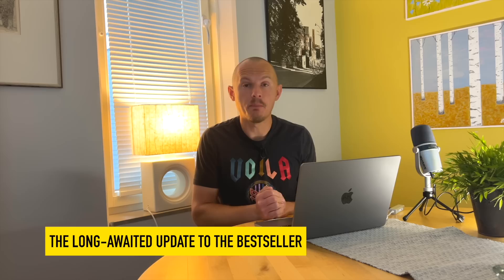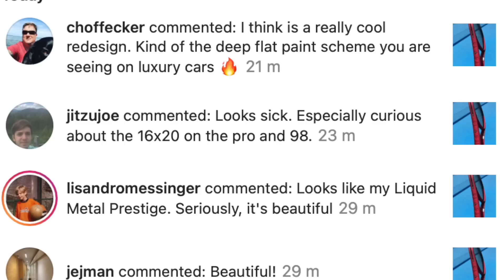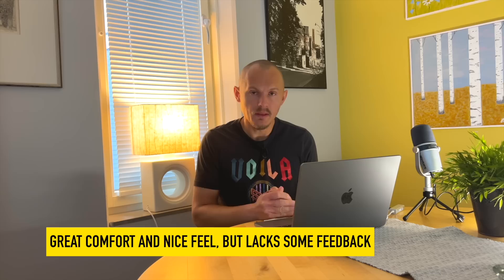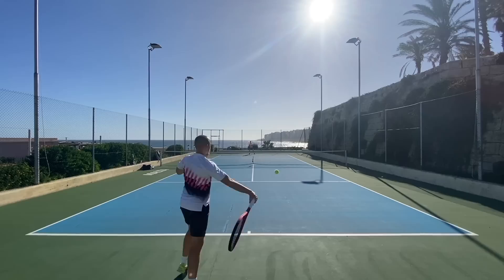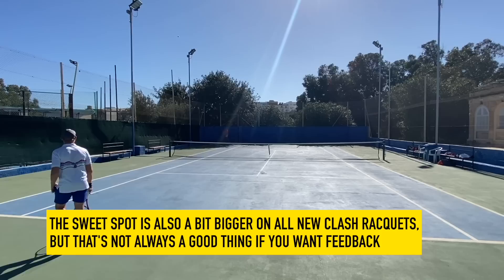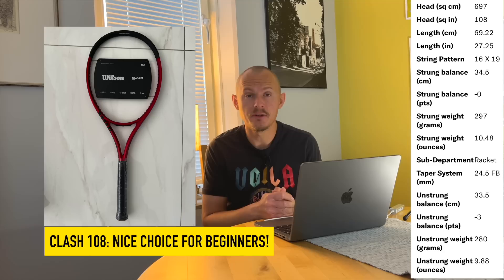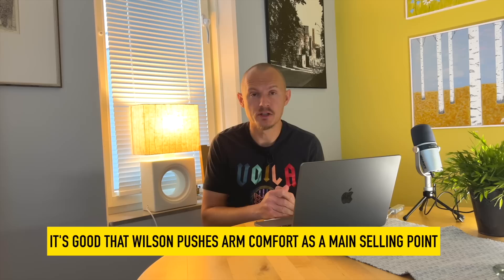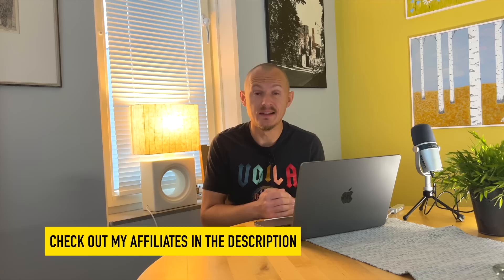Wilson Clash V2 Racquet Review - 98, 100, 100 Pro and 108